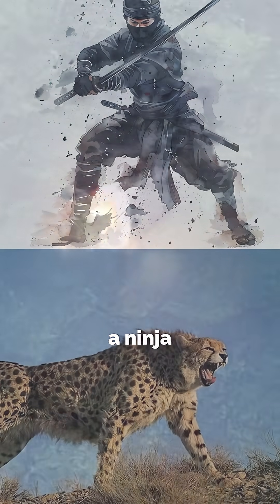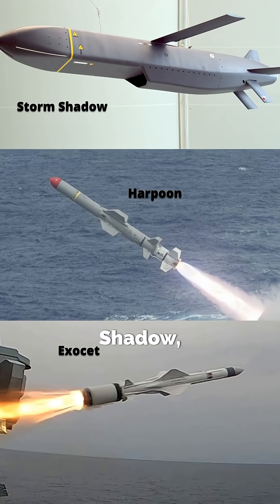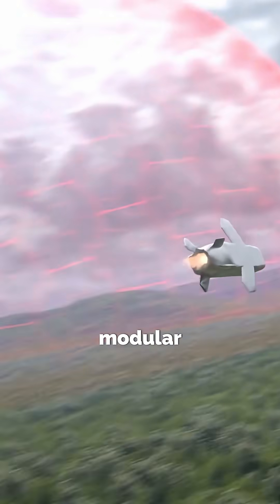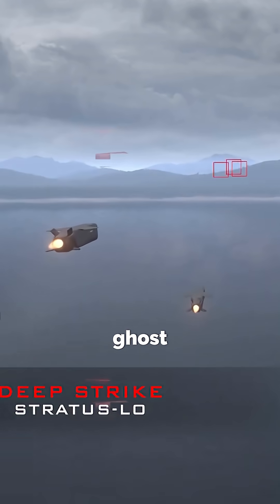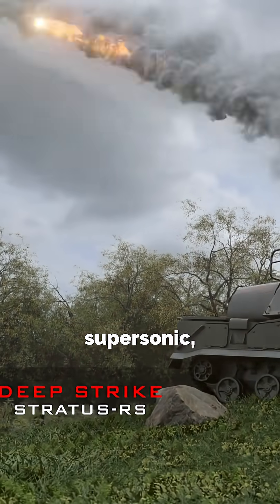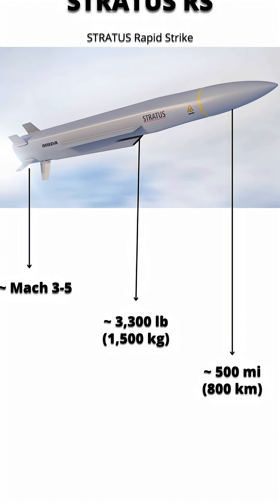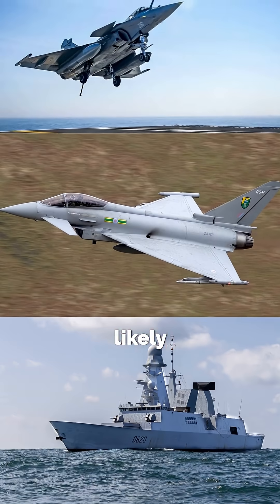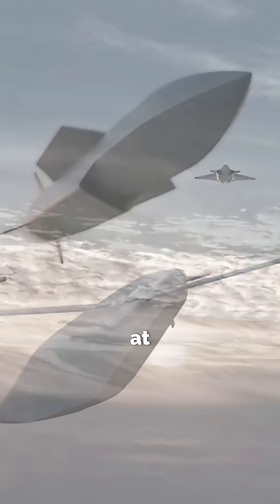Europe’s Next-Gen Supersonic Stealth Weapon 🚀 | MBDA STRATUS Missile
STRATUS — Europe’s next-generation missile family built by MBDA 🇫🇷🇬🇧. Designed to replace Storm Shadow, Exocet, and Harpoon, STRATUS comes in two versions: LO (stealth subsonic) and RS (supersonic strike). It can be carried by Rafales, Typhoons, and frigates — redefining Europe’s future warfare.